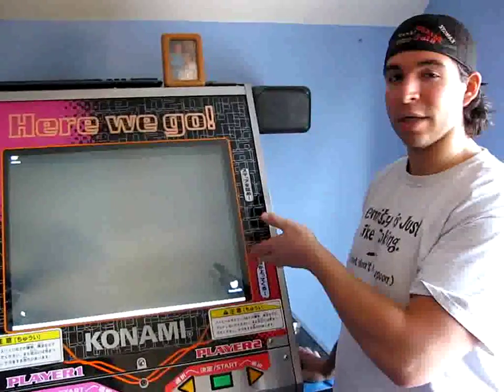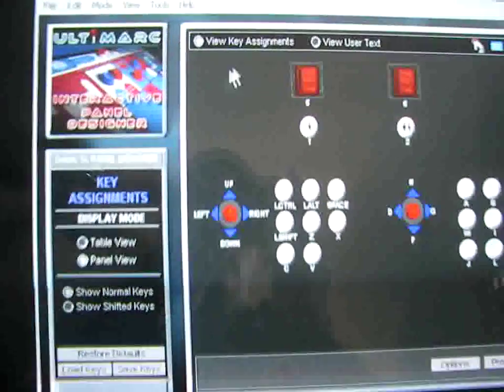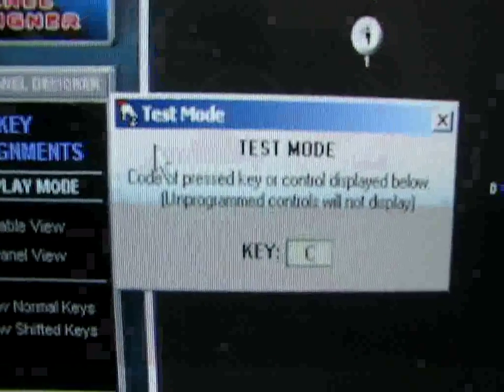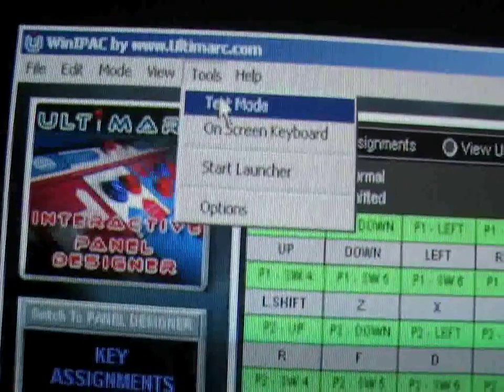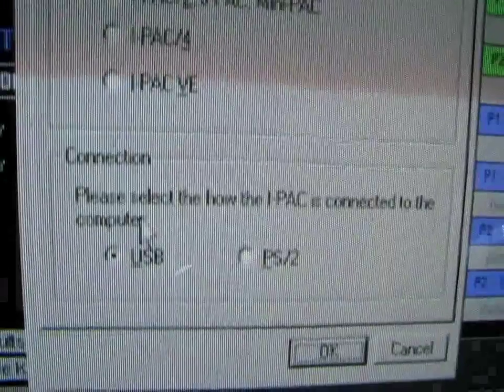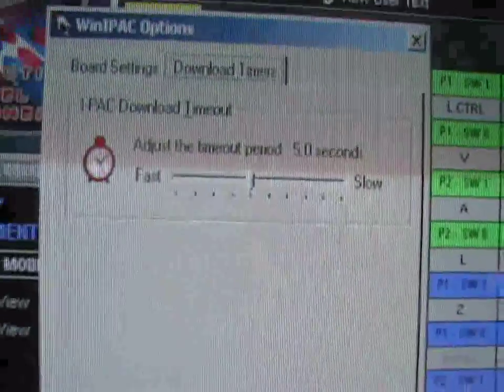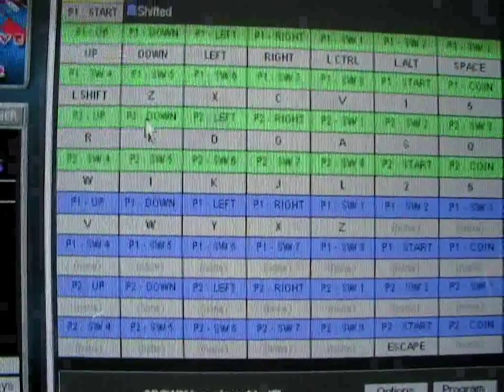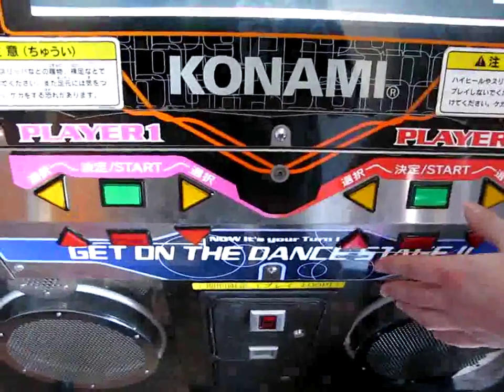DDR Machine to Stepmania Machine Conversion pt 3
a continuation of DDR Arcade Machine into SM Machine conversion. By next Sunday I will have the pad wiring video complete and uploaded. Please be patient. Also, more vids coming on what settings should be set in Stepmania for optimal performance.